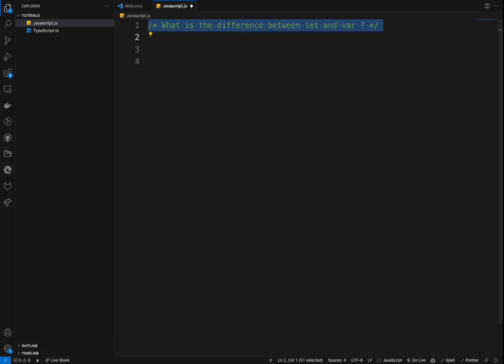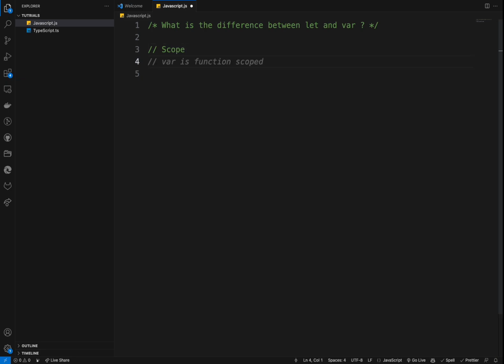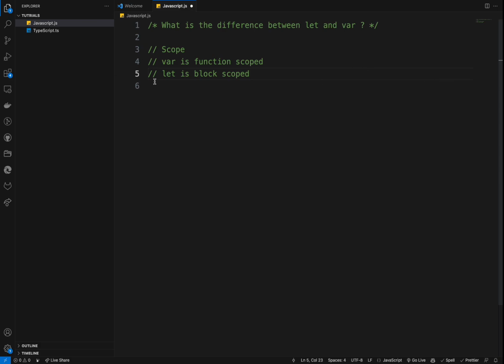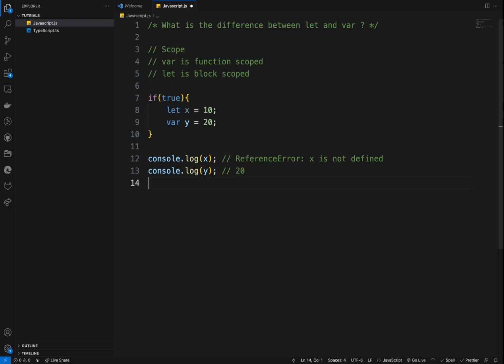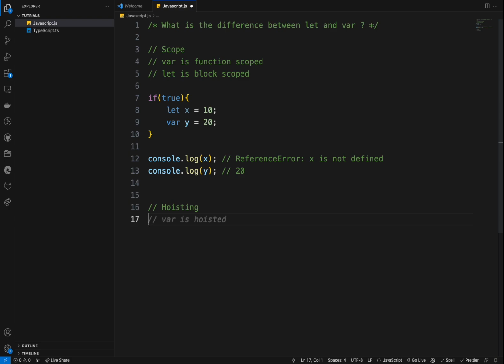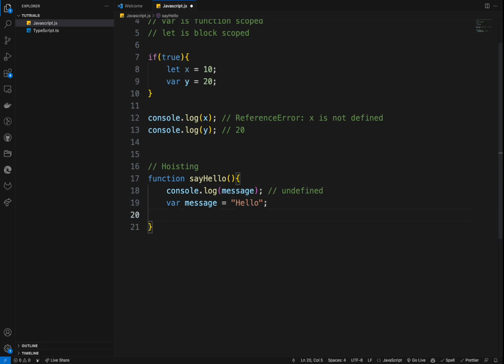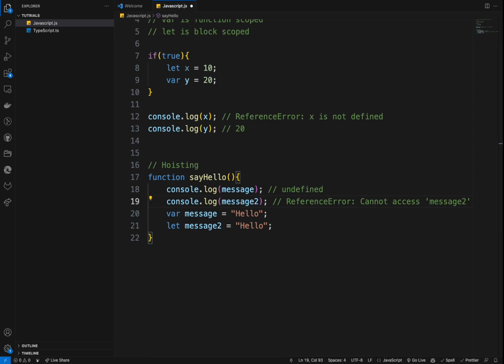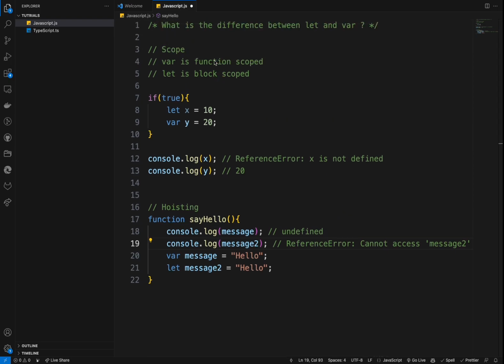JavaScript Tutorial #14 - let VS var